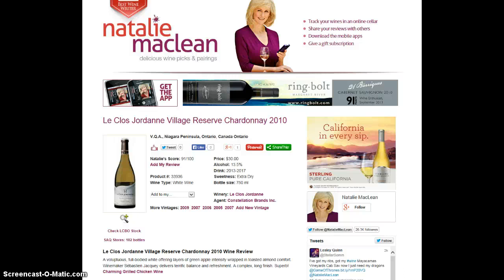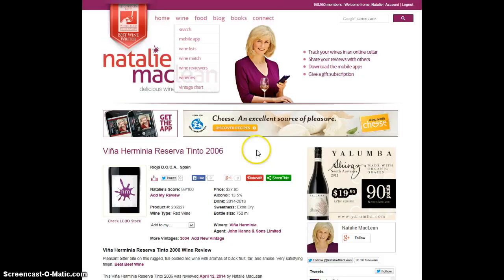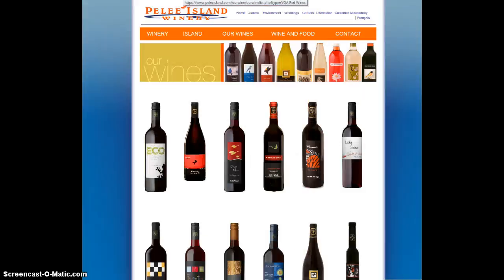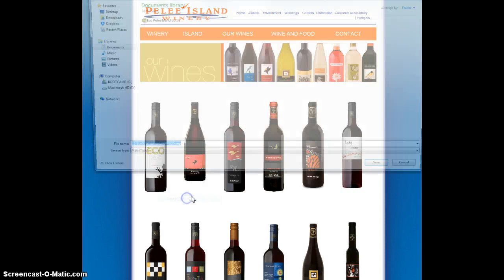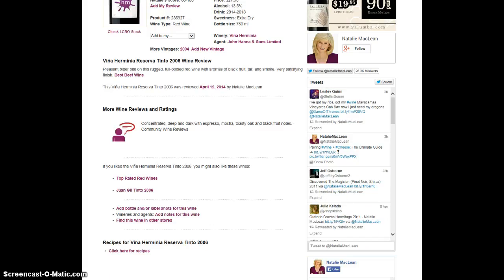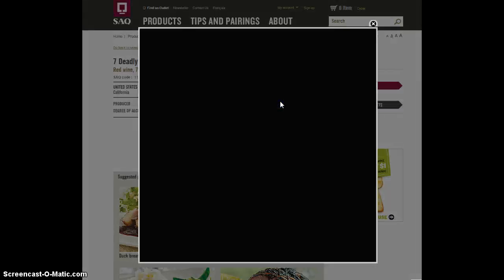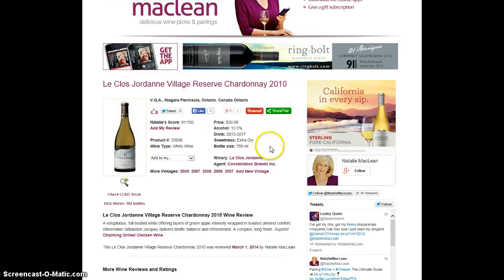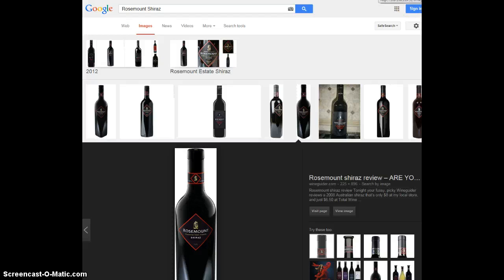Wine Bottle and Label Images